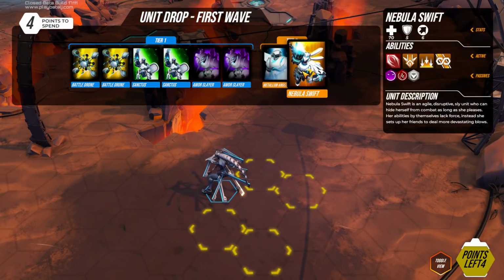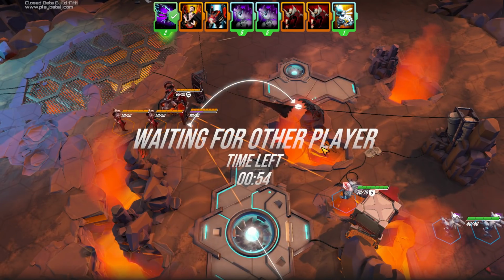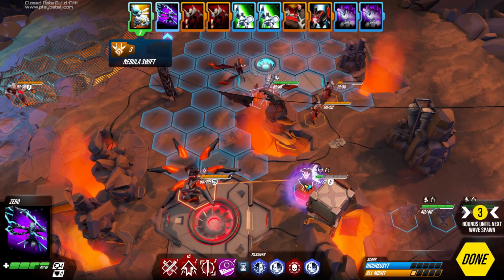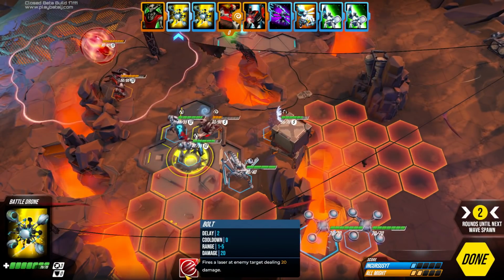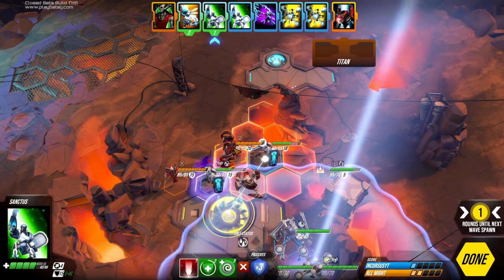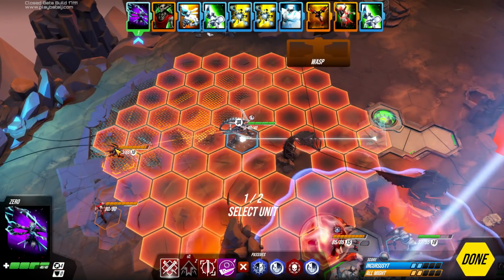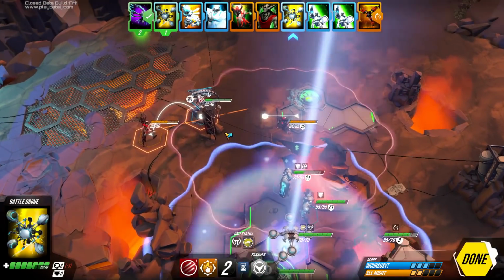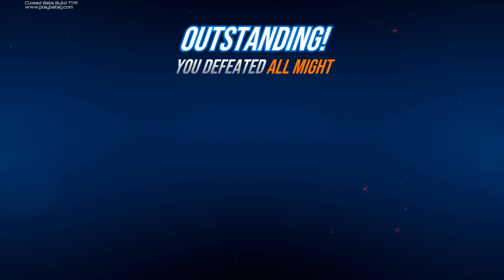Invisible Cheese! (Batalj ReLinked Gameplay) - BatalJ Beta [5]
Here we have a new game set to release in 2019! Batalj is a currently in closed Beta, so we can only get glimpses of it right now, but I like what I see!

BATALJ is a fierce online turn-based action strategy game where you face other players in one vs one battles with your own custom-built squad. Skill and smart plays decides who comes out victorious.

With three factions, multiple heroes and units you can try out different combinations, discover synergies and explore strategies that fits your playstyle. Your custom-made squad consists of unique units with a wide range of versatile abilities that can change the tide of battle.

BATALJ has a completely new take on simultaneous turns. Each round consists of a planning phase and an action phase where you schedule your squad’s actions and watch them execute your orders. Your ability to strategize, and outsmart your opponent will be crucial. BATALJ will challenge you with its depth and fast gameplay.